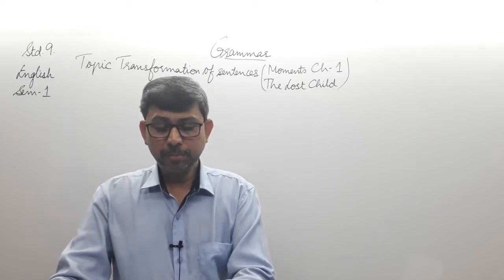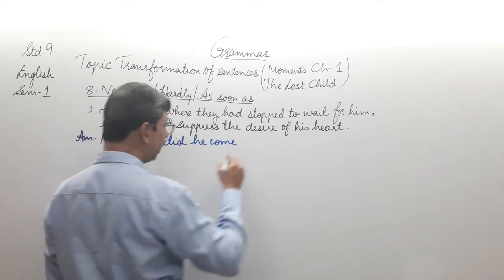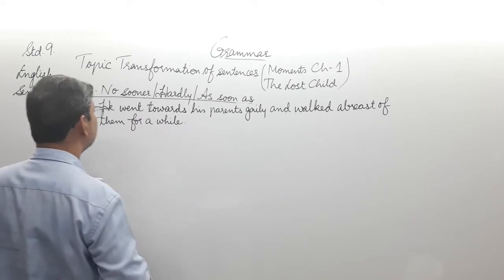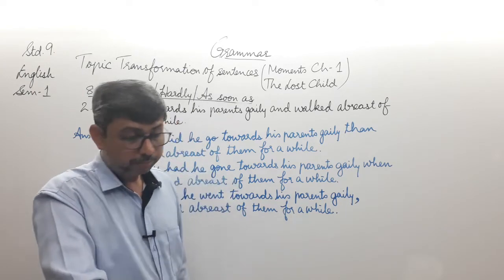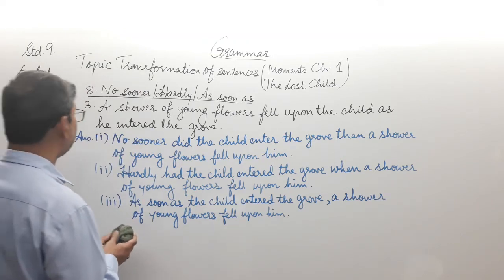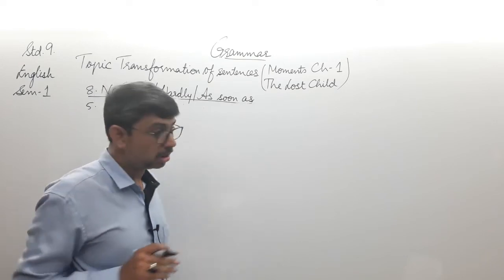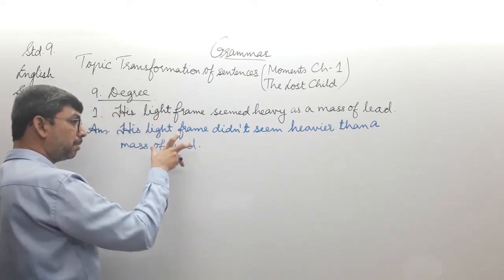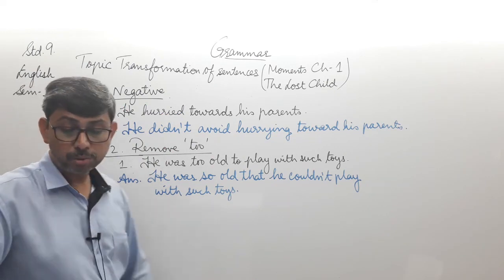9th L Grammar Transformation MM CH-1 Part-3 Sem 1 English Gr. (Eng. Med.) 05/08/2021